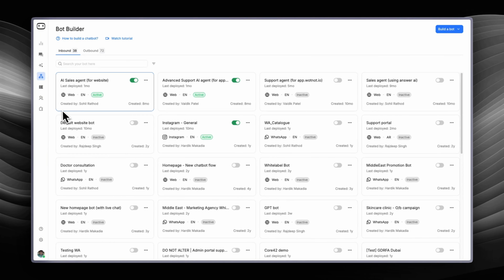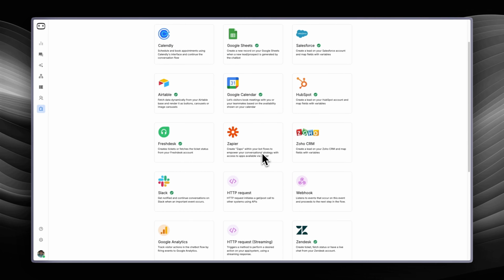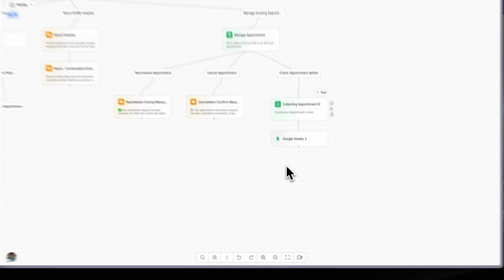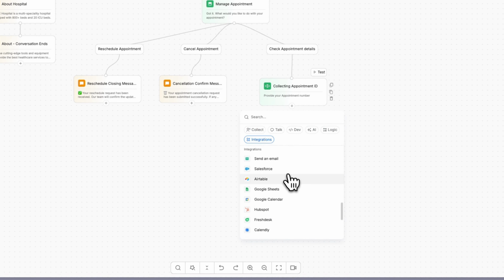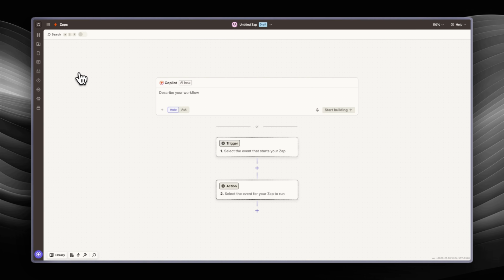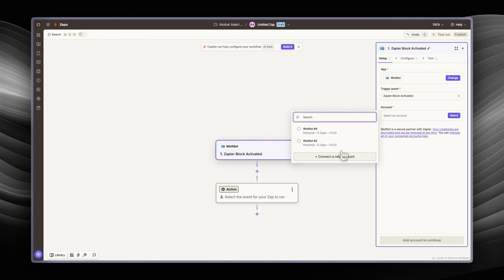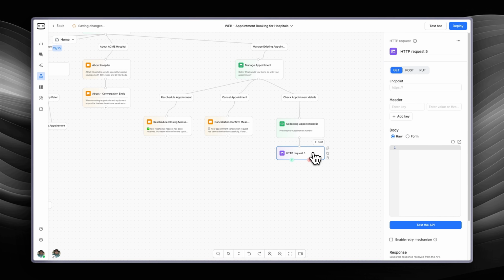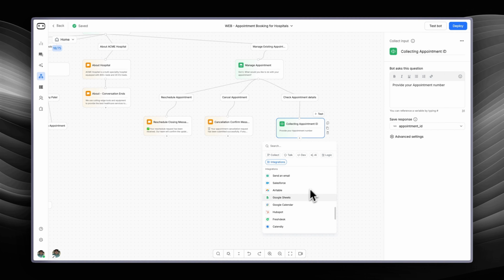How to Integrate External Apps with WotNot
In this video, you’ll learn how to integrate apps with chatbots in WotNot.
We cover how app integrations work, how to connect popular tools, and how these integrations help automate workflows such as lead syncing, notifications, and data sharing across platforms.